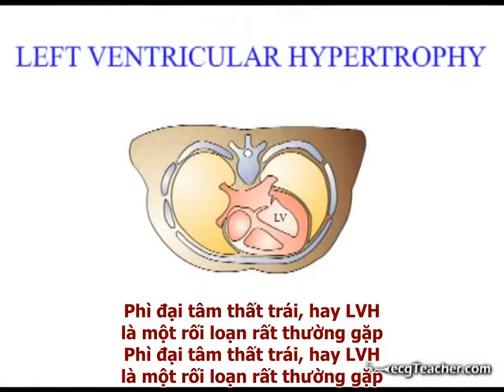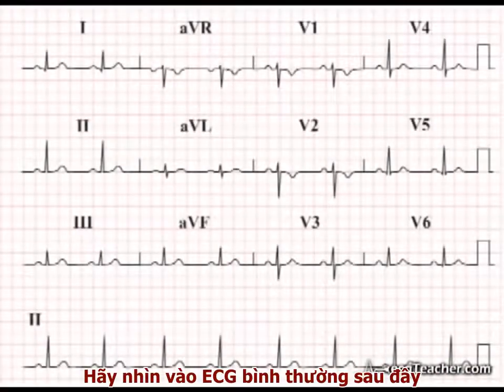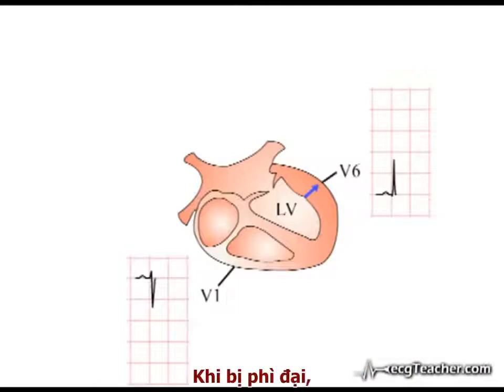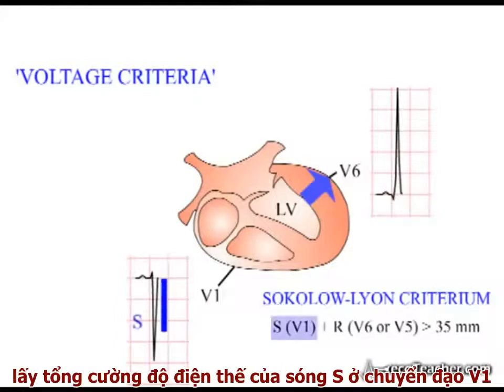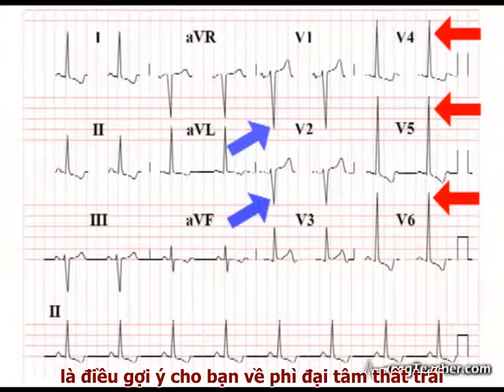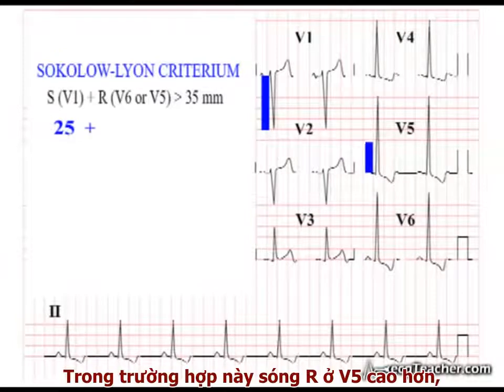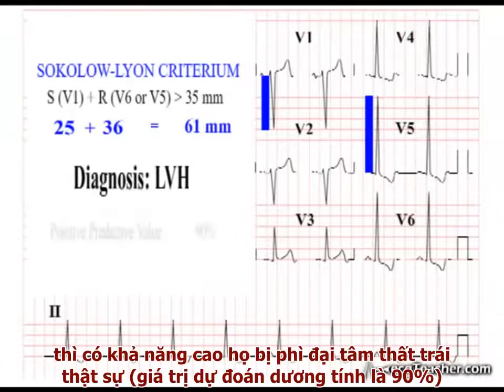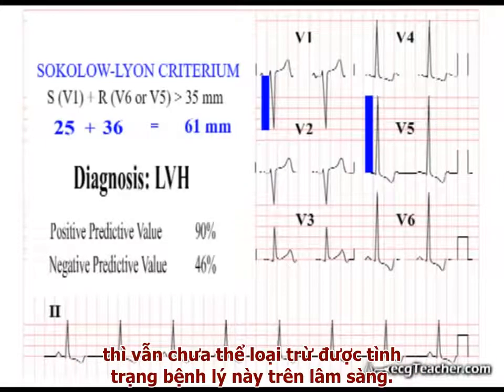2 7 điện tâm đồ Phì đại thất trái Phần 1